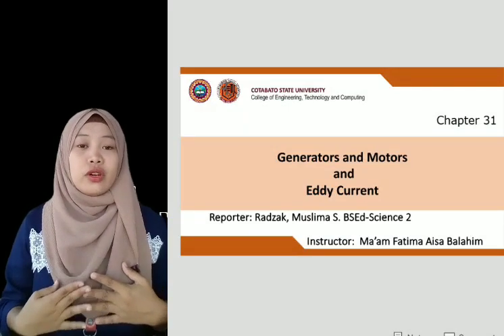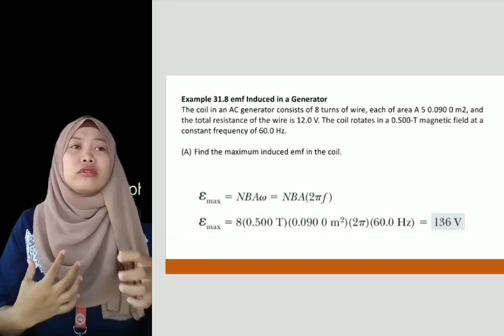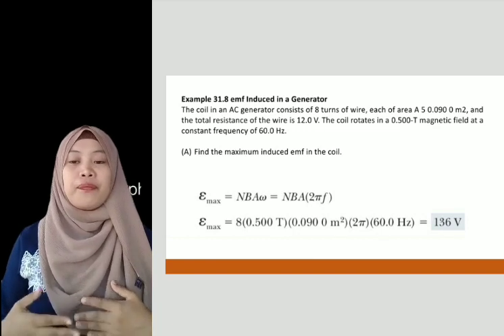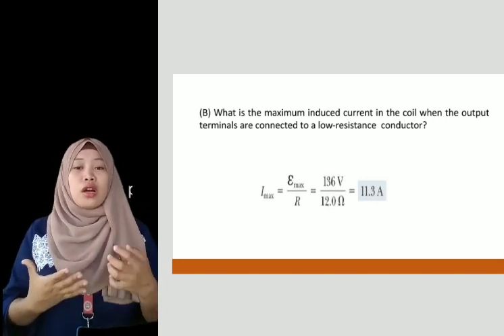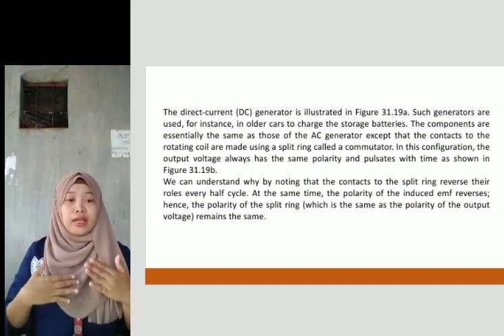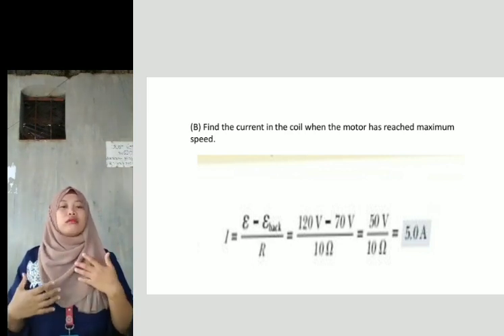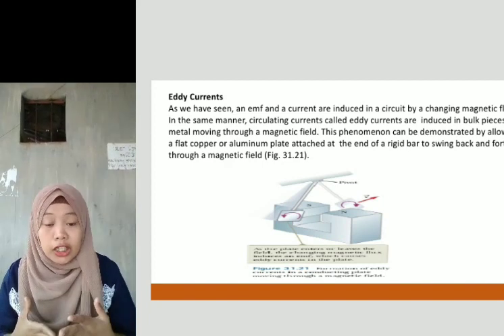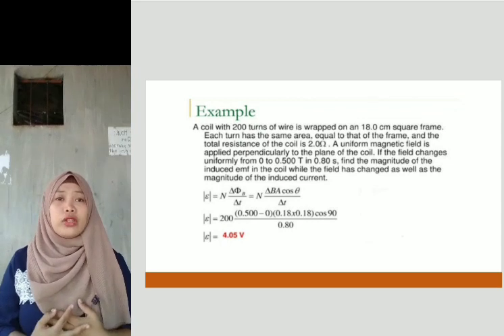Chapter 31 Faraday's Law